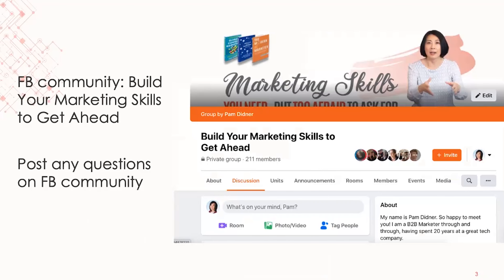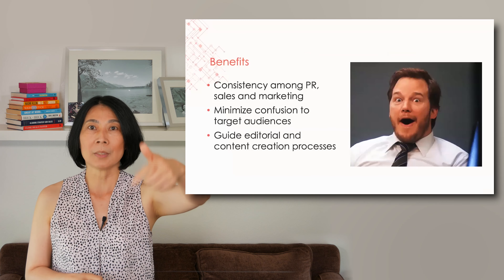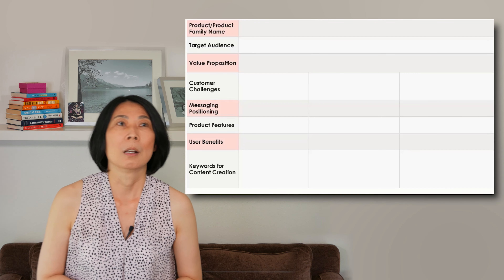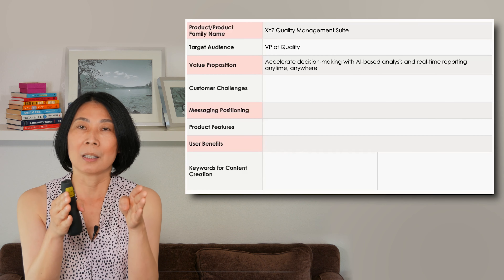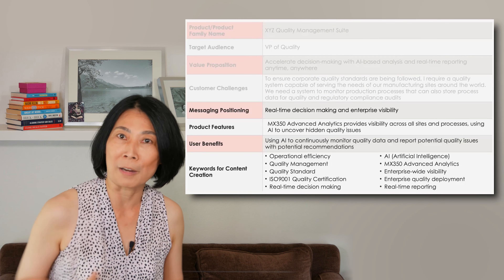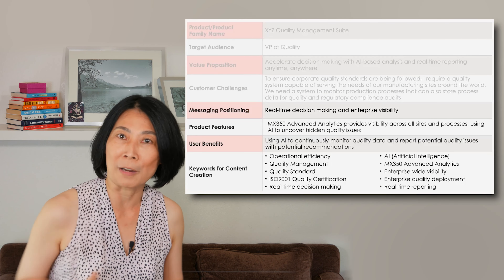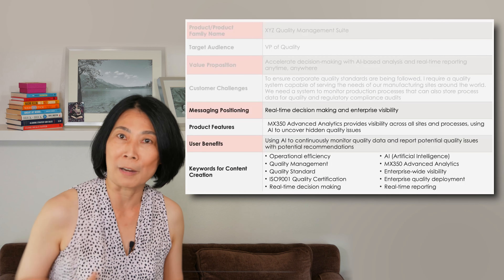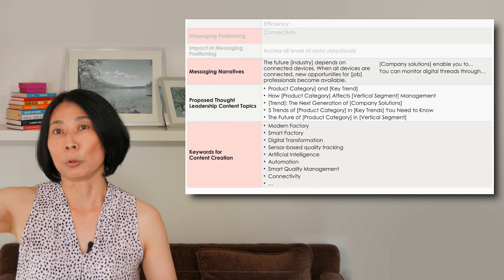How to Create a Messaging Framework that Resonates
Do you want to create a messaging framework that resonates?

We are all very quick to start writing when in need of content. However, it's essential to know what you want to say about your brand, products, or services.

That's where a messaging framework comes into play.

Messaging and positioning are the most under-rated tasks in marketing, yet messaging framework is a prerequisite for editorial planning and content production.

If you don't know how to create a messaging framework, this webinar is for you. And if you do, you will still benefit from the templates Pam Didner shares.

Watch This Video To:

* Learn about the benefits of a messaging framework
* Understand the steps needed to create value propositions
* Tie product features and benefits to customers' pain points and challenges

Pam Will Help You:

* Bring clarity to your sales and marketing teams.
* Decode product features and benefits
* Identify your customers' needs and map them to create a framework for your team

As a bonus, Pam discusses features vs benefits and messaging vs value propositions.